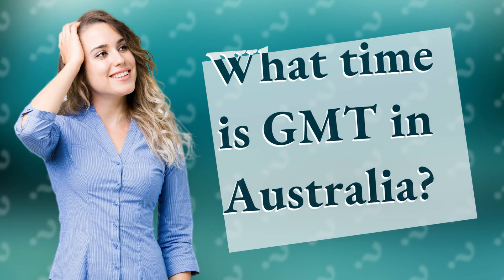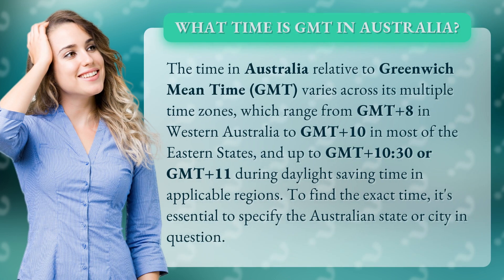What time is GMT in Australia?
Australian Time Zones: GMT Comparison • Australia GMT Time • Discover the varying time zones in Australia compared to Greenwich Mean Time (GMT), ranging from GMT+8 to GMT+11 depending on the state or city. Stay informed about the exact time differences in Australia.